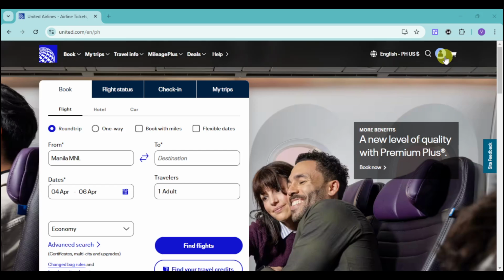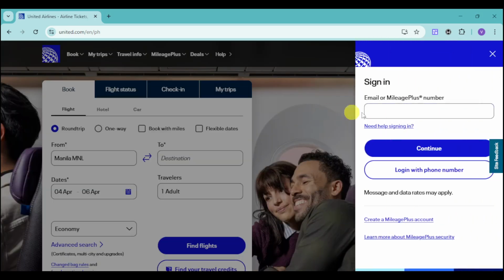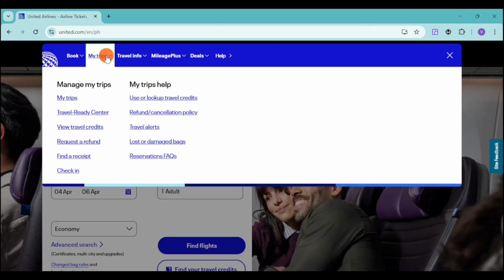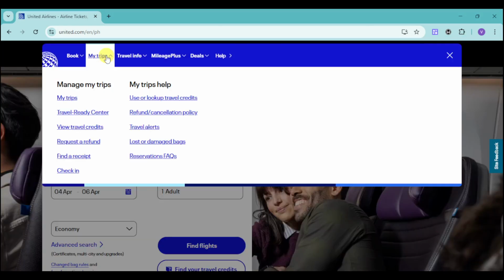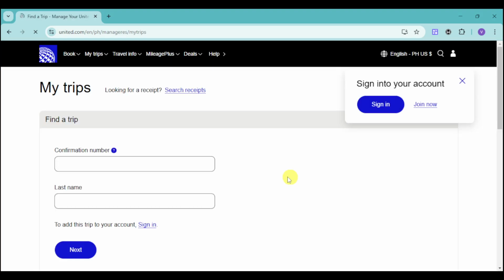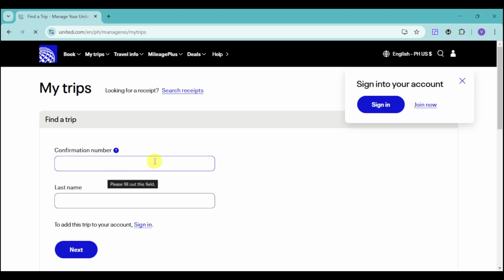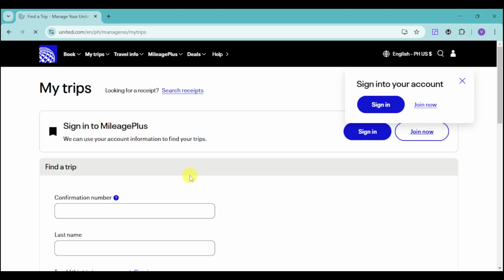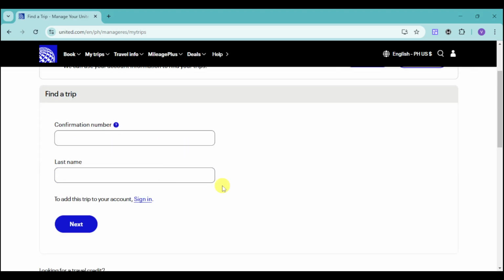How To Change Flight Ticket Date United Airlines (Step-by-Step Guide)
"Need to reschedule your flight? Learn how to change your United Airlines ticket date online.

 0:00 Introduction
 0:07 Start